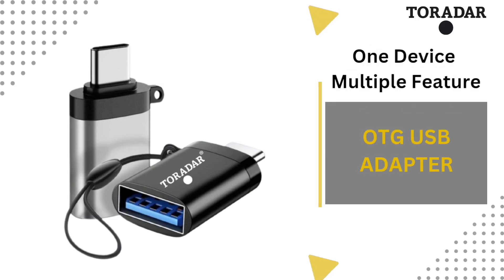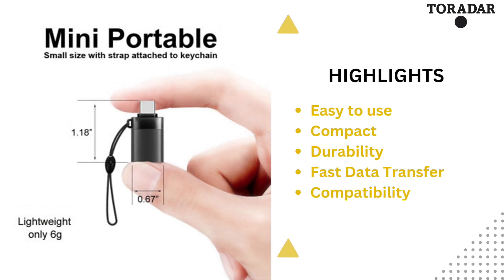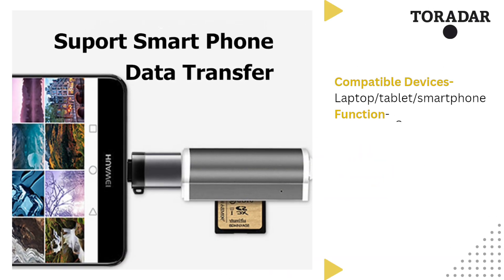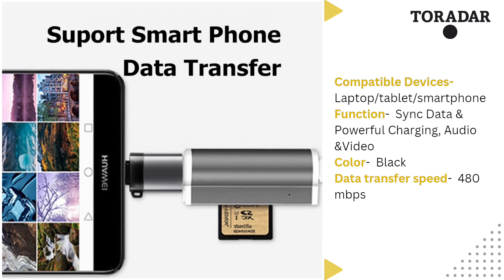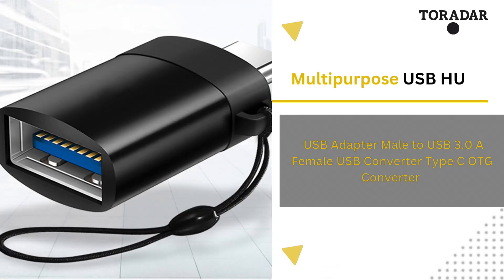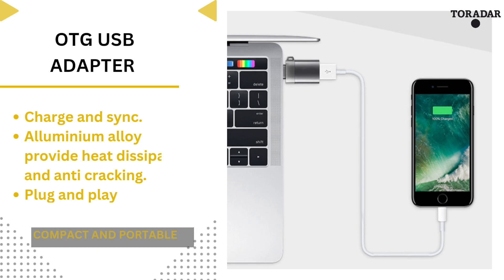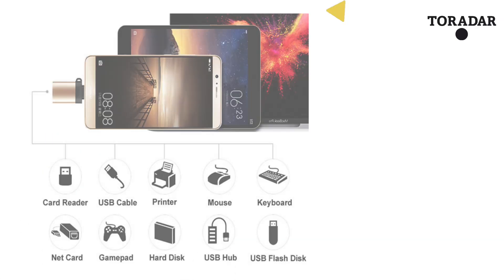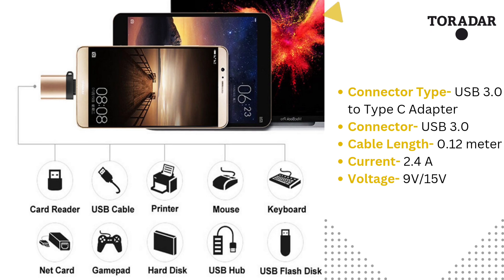Best OTG Adapter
Toradar USB Adapter Male to USB 3.0 A Female USB Converter Type C OTG Converter with Hanging Chain